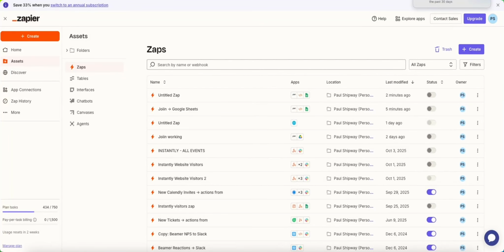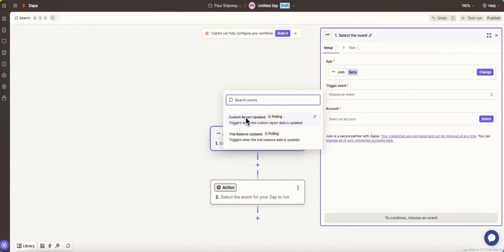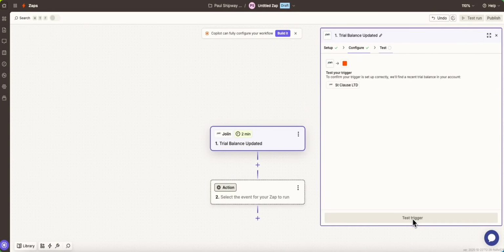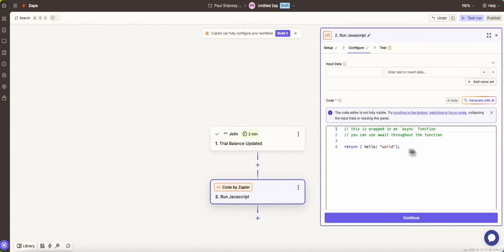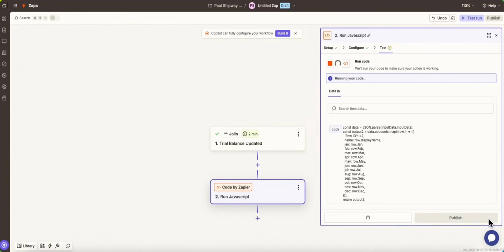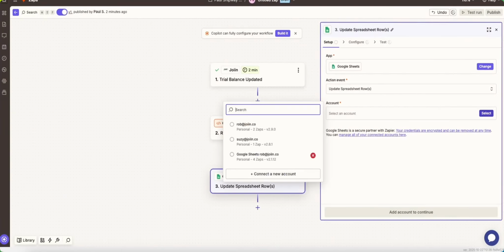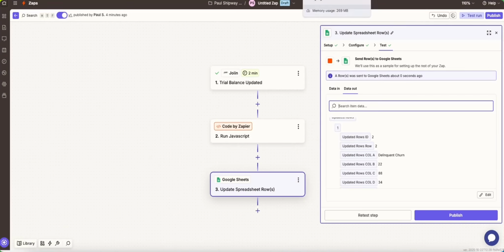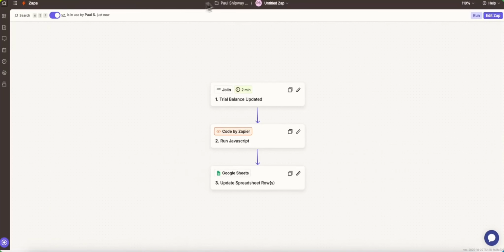How to Connect Zapier to Joiin | Multi-Entity Financial Reporting Setup Guide (QBO)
Learn how to connect Joiin to Zapier and automate your entire financial reporting workflow. With access to over 8,000 apps including Google Sheets, Slack, Tableau and more - you can eliminate manual exports and keep your data flowing automatically. No code required.

In this video, you'll learn how to:
→ Connect Joiin to Zapier in just a few steps
→ Choose from 8,000+ apps to build your reporting workflow
→ Automate data delivery to Google Sheets, Slack, Tableau and more
→ Eliminate manual exports and save time across your finance team
→ Build smarter, faster reporting without writing a single line of code

This is ideal for finance teams looking to streamline reporting across multiple tools, removing the friction between your consolidated financial data and the platforms your team already uses.
Joiin sits on top of Xero, QuickBooks, Sage, and more, providing a dedicated reporting and consolidation layer with built-in AI insights through Joiin Intelligence.